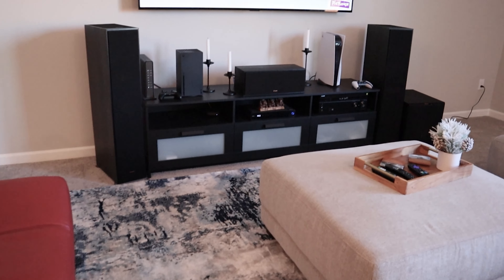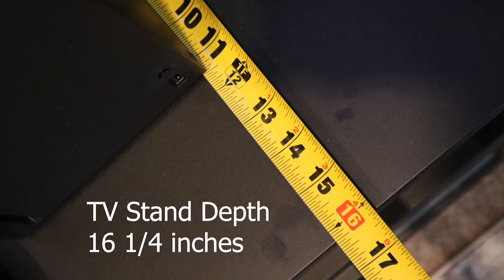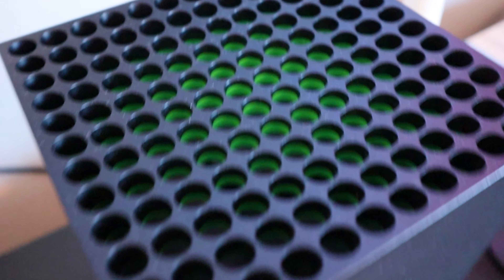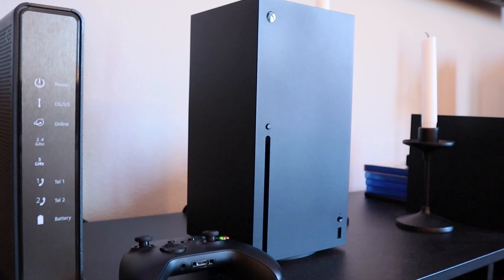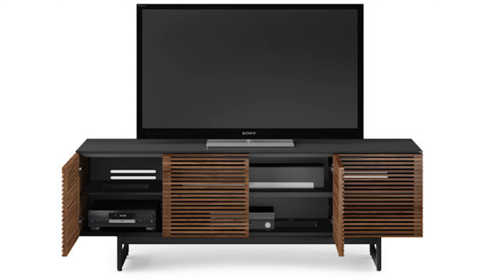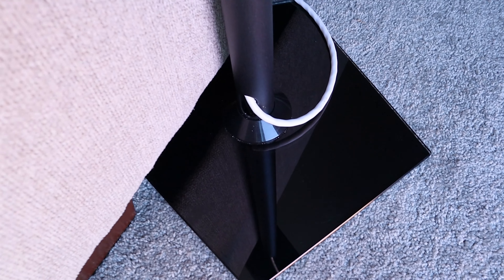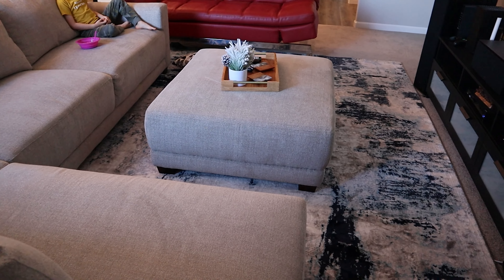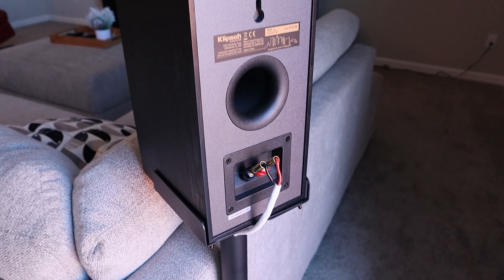Ikea TVstand (Answering your Questions)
I dont know if this ikea stand is specifically still available ther are other options you would have to check on that.

Speaker stand.
 The TV is a LG C1
Speakers Costco klipsh system with a costco subwoofer